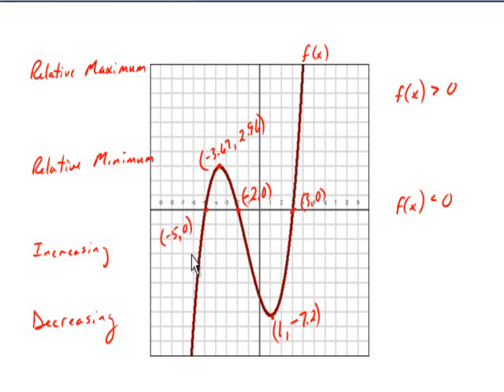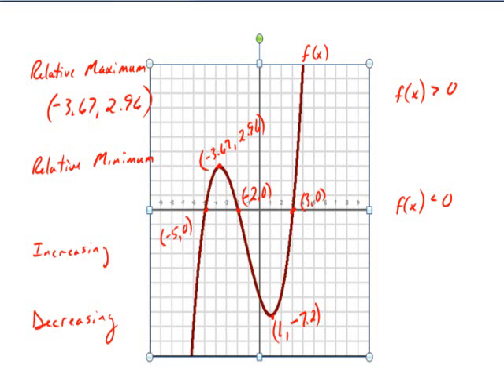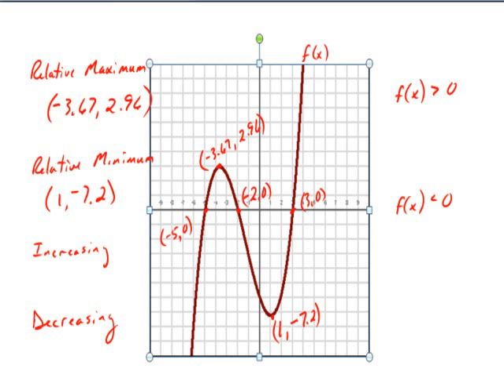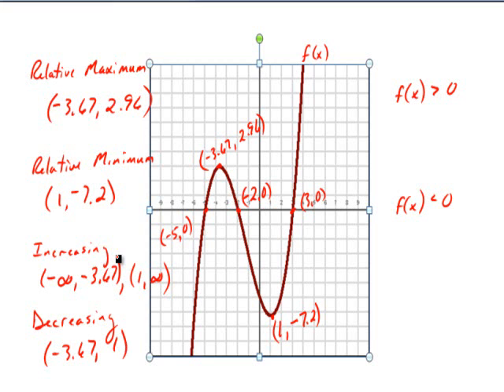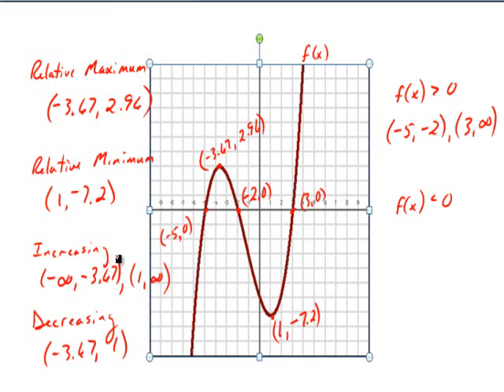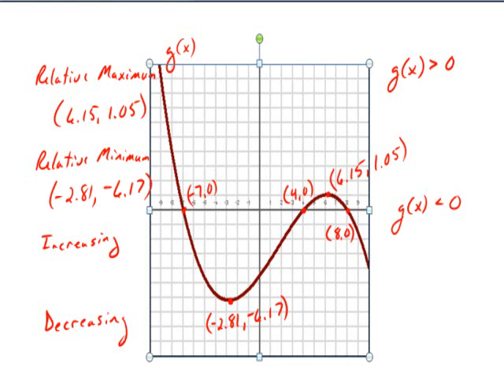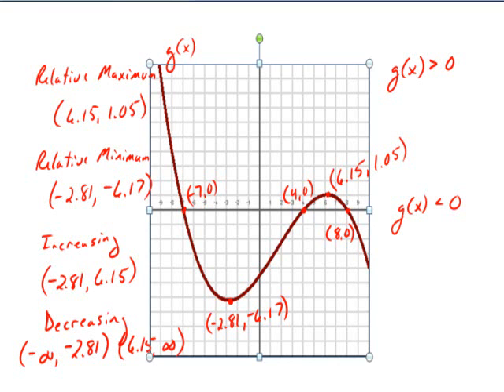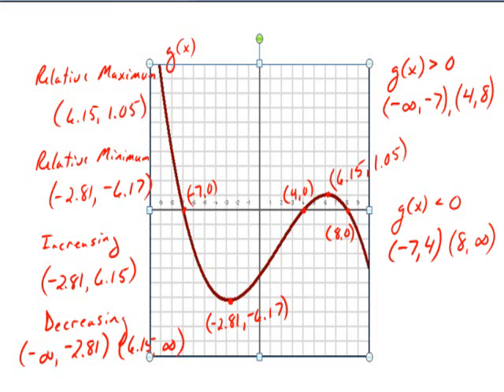Minimum Maximum Increasing Decreasing